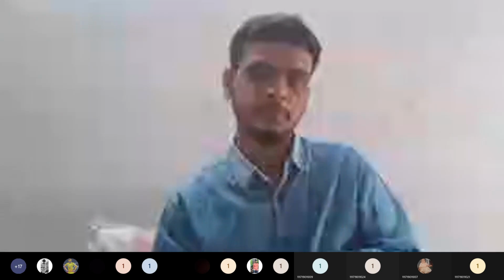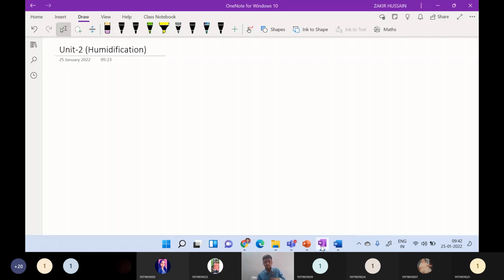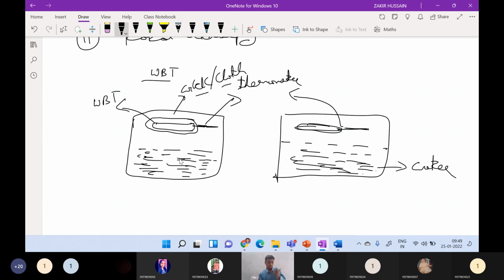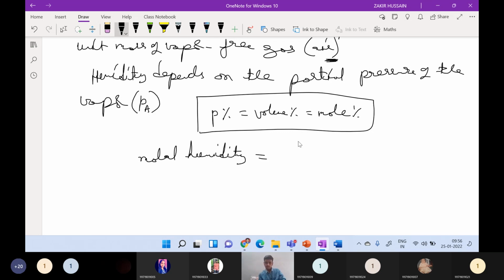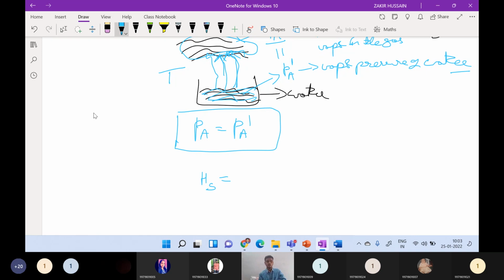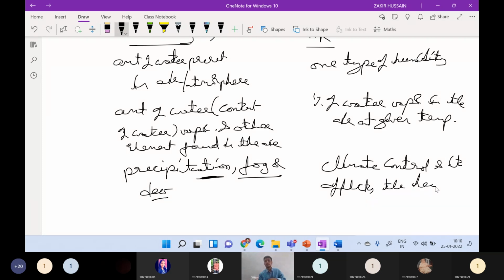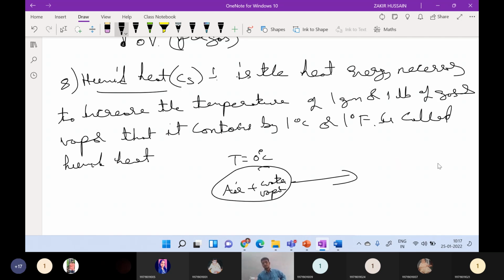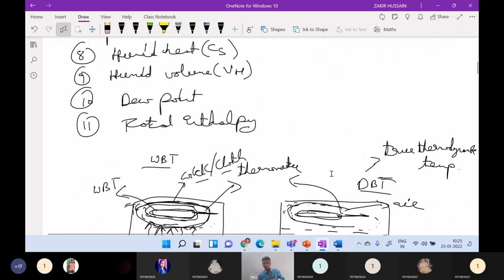2.1) Humidification (Mass Transfer Operations-II)- All Concepts